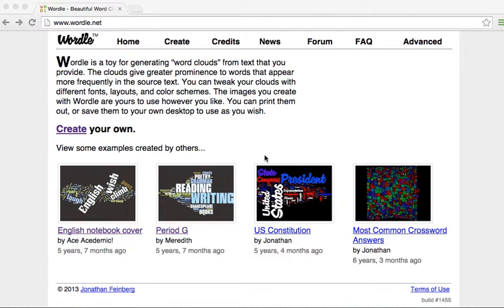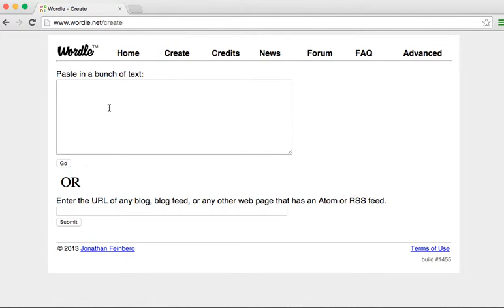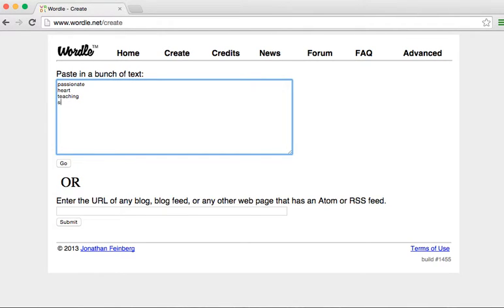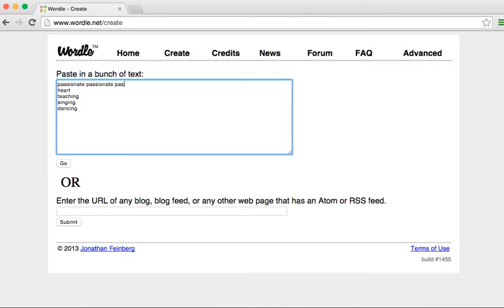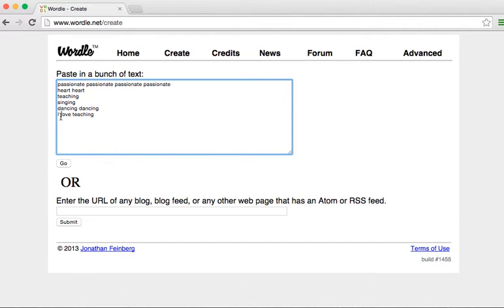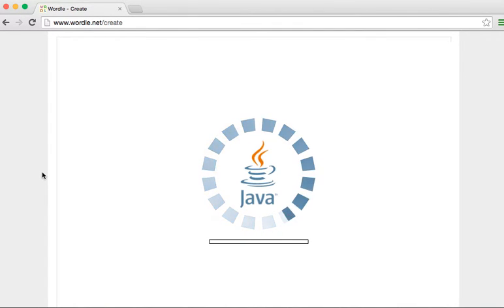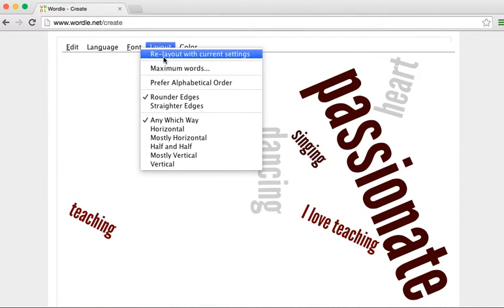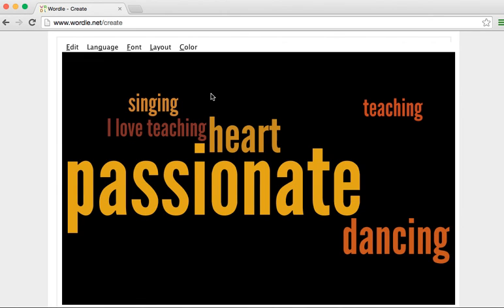Get to Know Your Students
We'll show you have to use technology to get to know your students better, via the Wordle word cloud program.

One of the best ways to get to know your students is to do it on their level, using technology.  I've been using word clouds since I first came to the EdTech scene years ago yet, every time I'm presenting on technology, there is always at least one teacher who doesn't know what a word cloud is. Word clouds are so simple to create and fun to use - they really are a "must have" for every classroom these days.  And there's really not an easier way to use technology in getting to know your students just a little better.

A word cloud is an image composed of words of various sizes. The cloud is created by a body of text, and the size of the word indicates how prevalent the word is (the larger the word, the more prevalent it is).